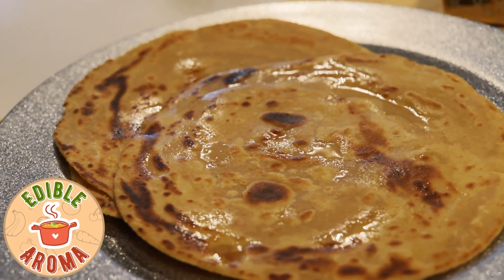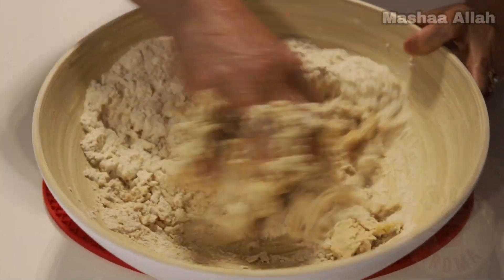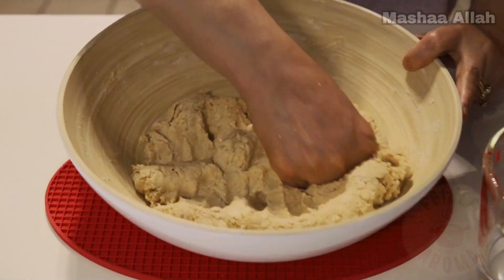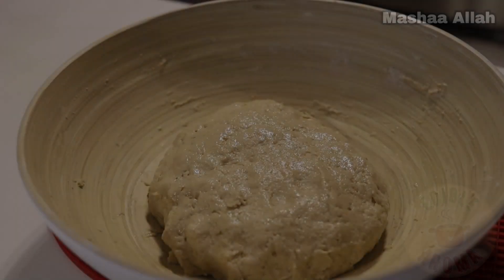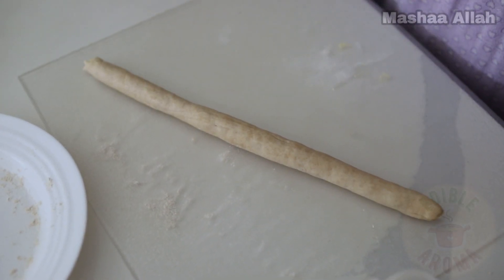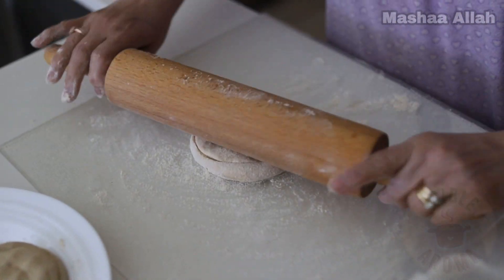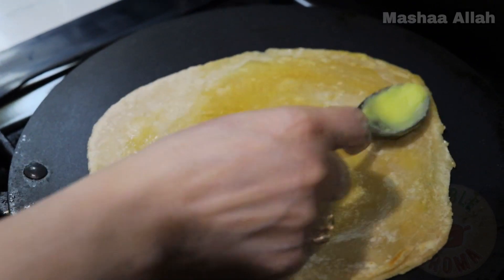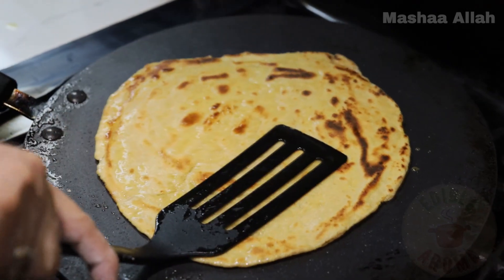HOW TO MAKE PARATHA / A SIMPLE AND EASY RECIPE / DELICIOUS AND BUTTERY PARATHA